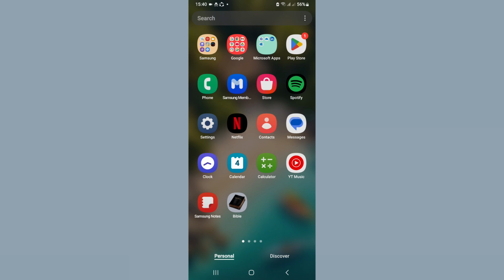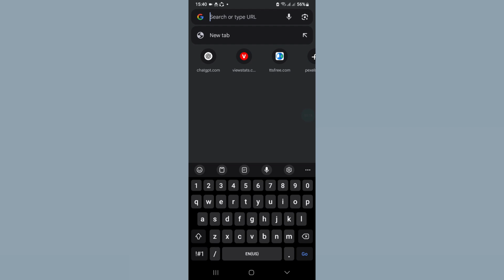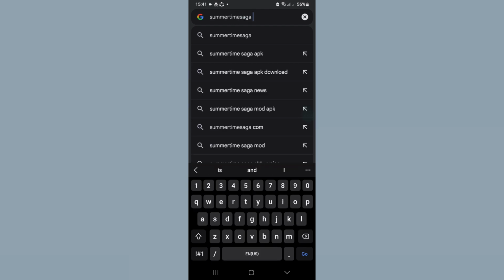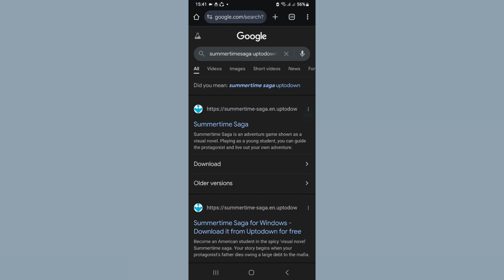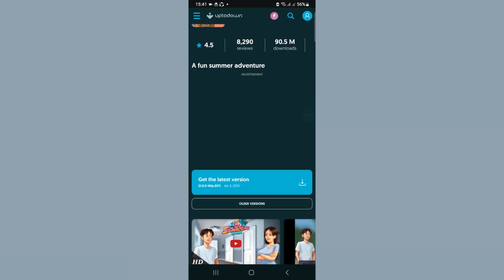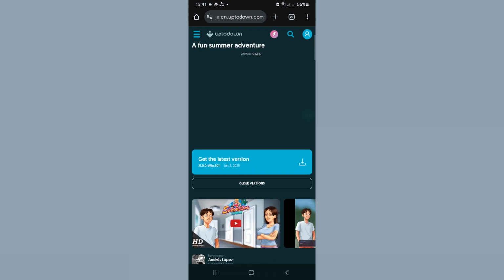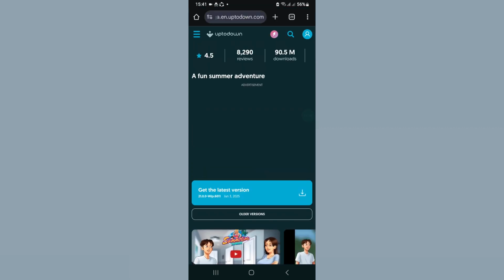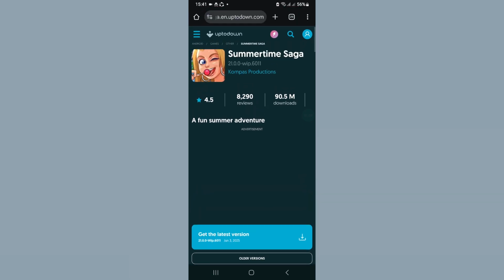NEW! How To Download SummerTime Saga On Andriod | Full Easy Guide!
Learn how to download SummerTime Saga on Android devices with our step-by-step tutorial. Get started with this popular game in no time! 📱👍